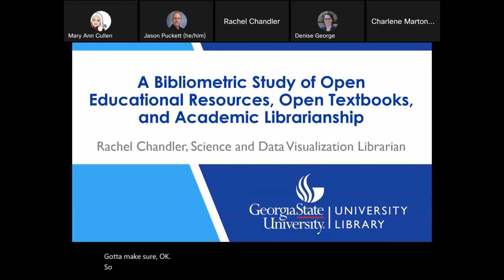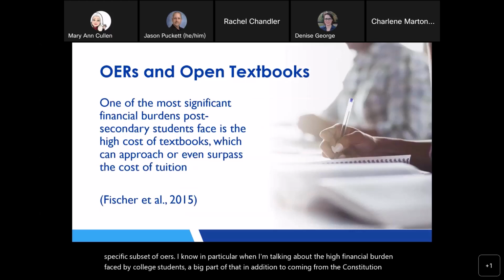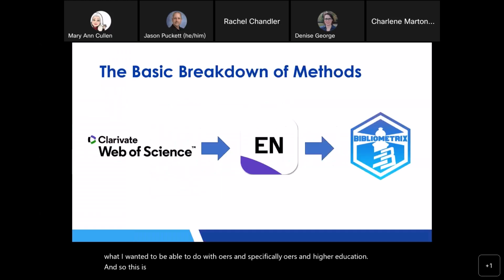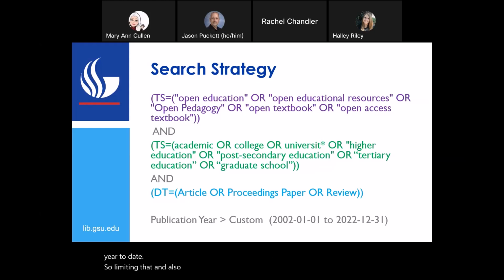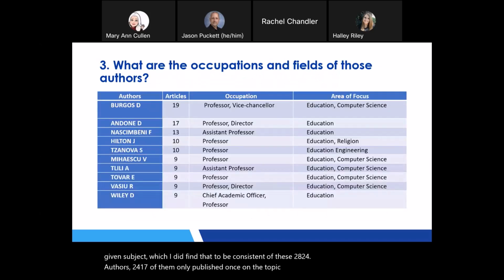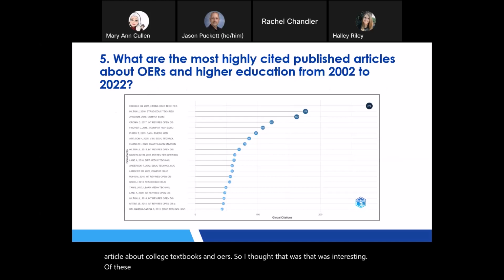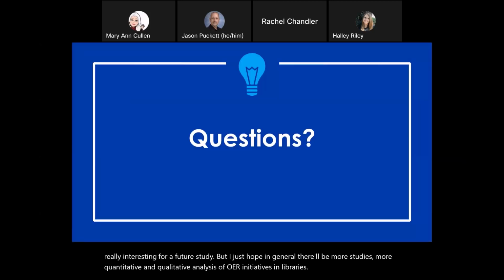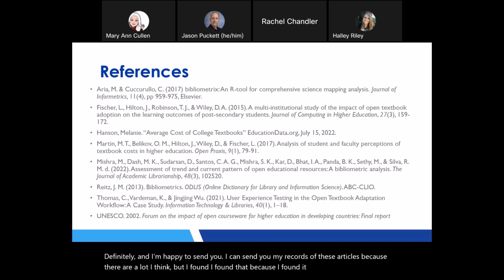A Bibliometric Analysis of OER Research in Higher Education - Rachel Chandler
resentation at Open for Student Success mini-conference 2023

Rachel performed a bibliometric analysis of scholarly publications about Open Educational Resources (OERs) and Higher Education. Specifically, she wanted to investigate how this research overlaps with academic libraries and trace the research patterns about Open Textbooks. The democratic mission of the library naturally overlaps with the objectives of OERs and Open Pedagogy, and the rising price of textbooks is one of the greater financial burdens college students face. The goal of this research is to analyze the current state of research to share knowledge with LIS professionals for their research into open textbooks and implementing Open Educational Resource initiatives.

Presenter: Rachel Chandler, Science and Data Visualization Librarian
Rachel Chandler is the Science and Data Visualization Librarian at GSU. She has a background in medical and scientific illustration and loves all things related to science, information, and art.

About the conference: In celebration of Open Education Week 2023, Georgia State University Library hosted a virtual mini-conference on March 3.  The theme this year was: Open for Student Success.  This free event, open to all members of the GSU community, allowed faculty and students to share their stories and wisdom with attendees who wish to learn more about Open Educational Resources. Full schedule & recordings.

Georgia State University is one of eleven institutions accepted into the OpenStax Institutional Partnership for FY2023. During this year, we are focusing on fostering awareness and use of openly licensed and affordable resources to increase student success and address diversity, equity, inclusion and representation issues related to course materials.